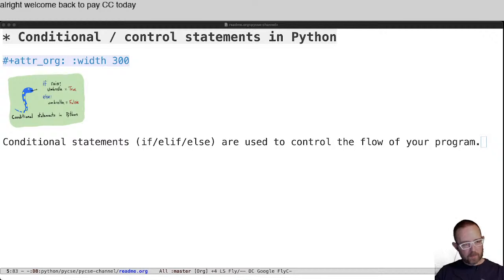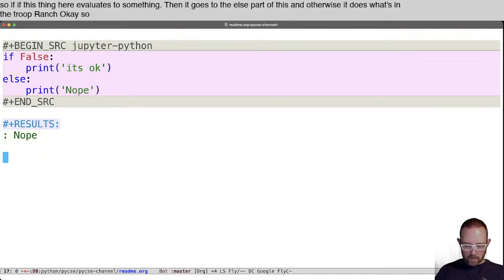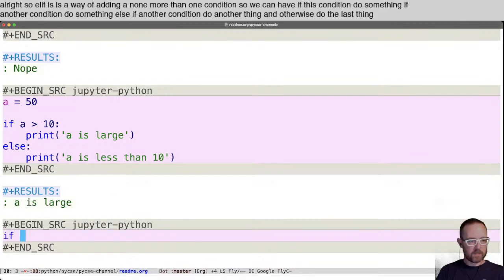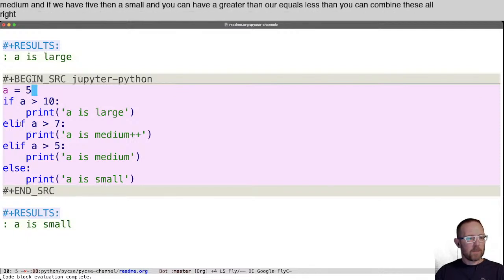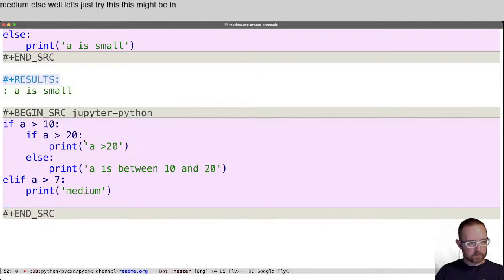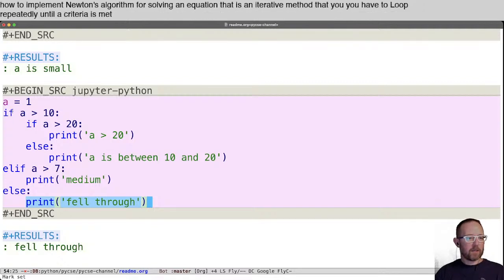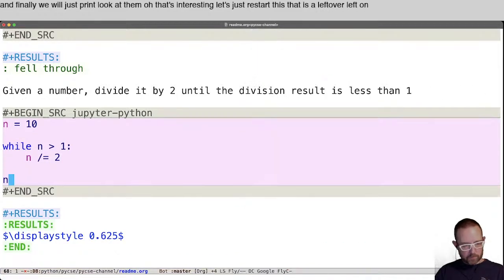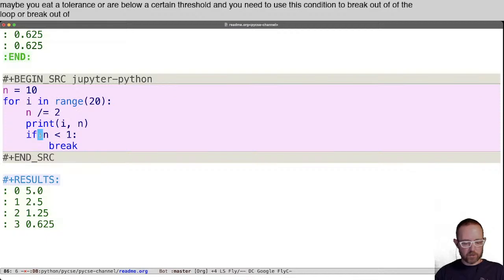pycse - conditional statements in Python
Conditional statements (if/elif/else) are used to control the flow of programs. This video shows how the if/elif/else statements in Python work, and how to use them.